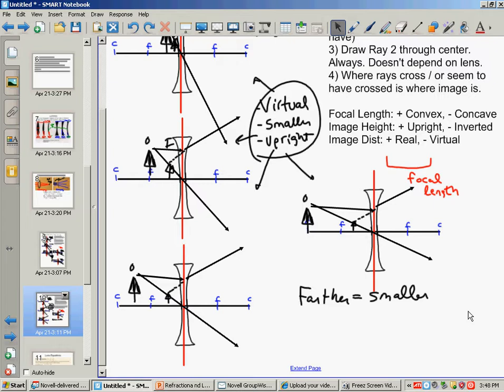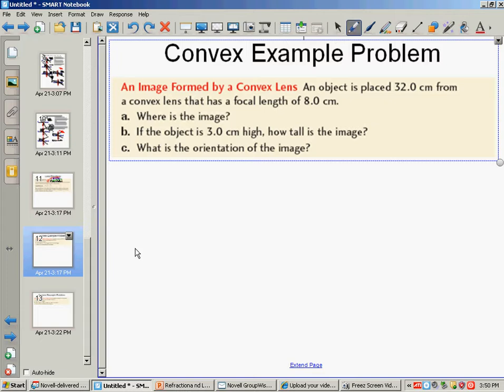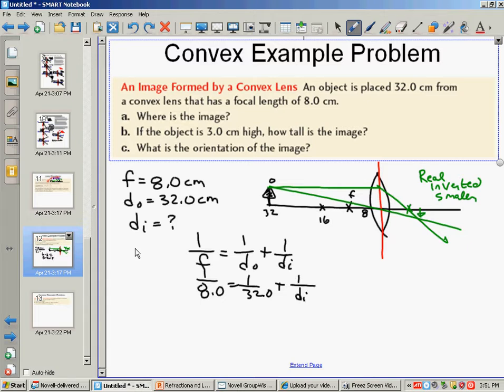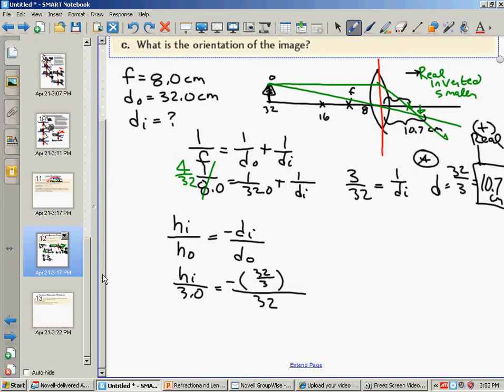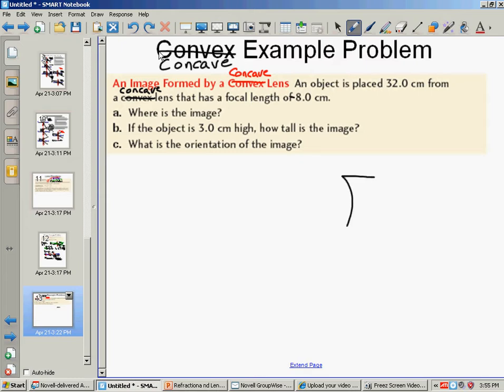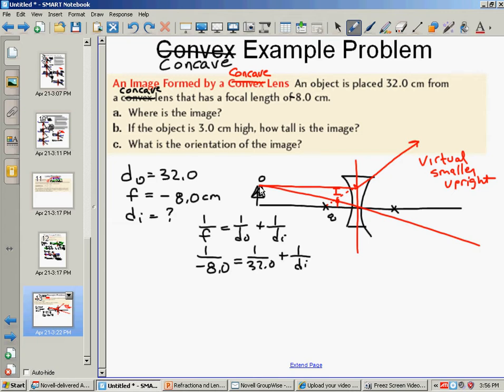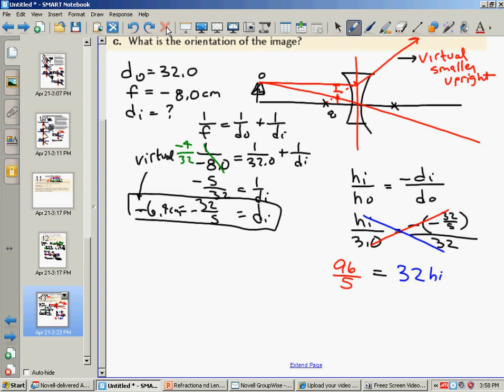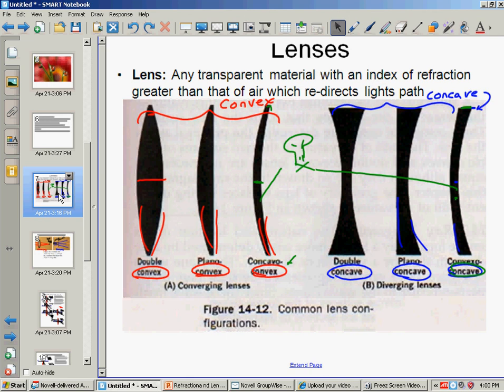18.3 Refraction Ray Tracing and Lens Equation Part 2